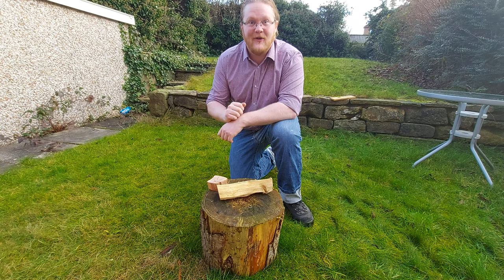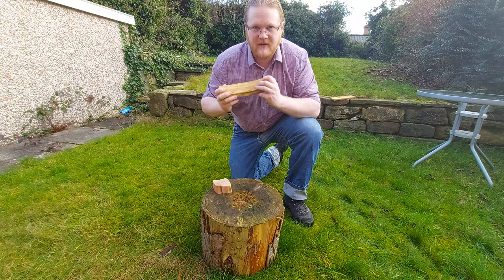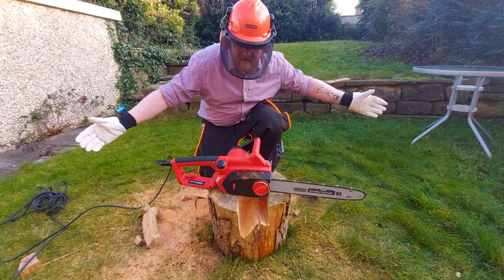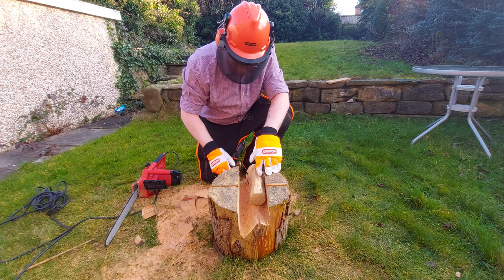vLogging (Loud)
Chainsaws are really loud